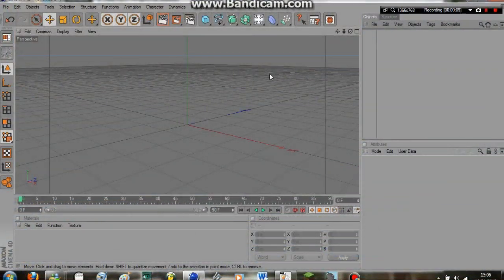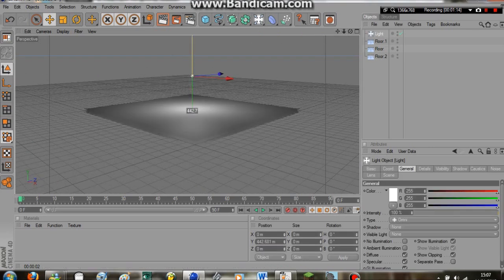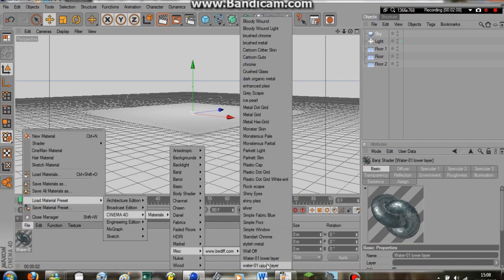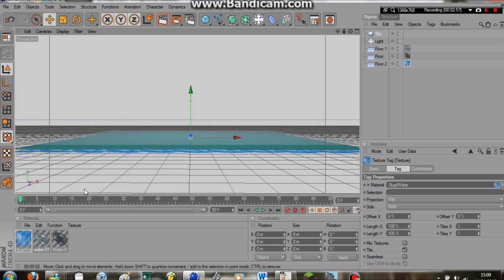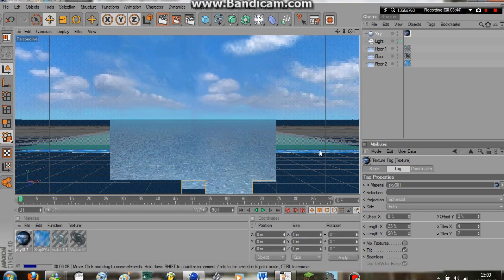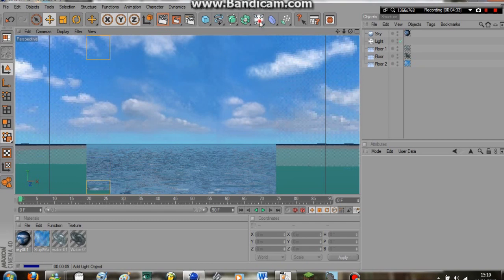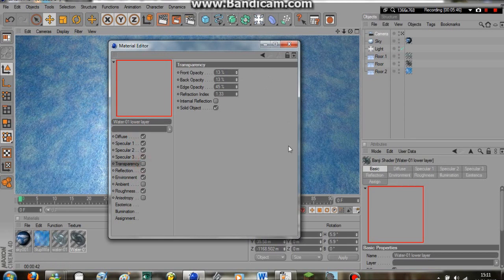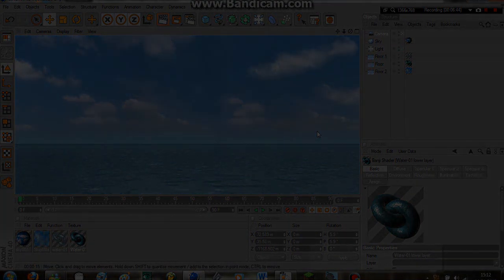Cinema 4D - OCEAN WATER TUTORIAL... Fast, simple and super easy!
Yes! A fast, simple and super easy Cinema 4D tutorial, helping to create an incredible OCEAN WATER look!

1. Three floor layers, one atop each other.
2. In the shown pre-made textures, get the upper layer, lower layer and Stuplwater Mograph layer and place them respectively.
3.A good lookin' sky (and remove the lower layers' transparency') and you are FINISHED!

Sorry that this tutorial took  SO LONG to come out! X__X